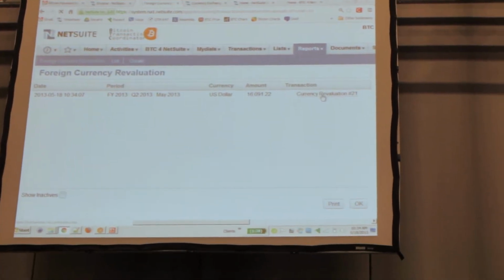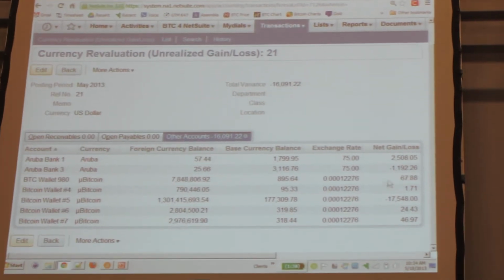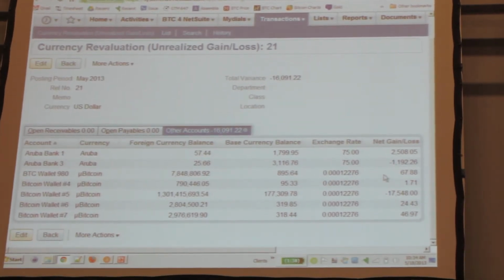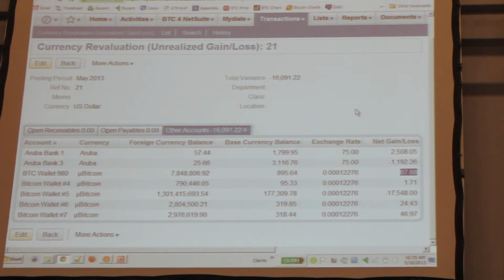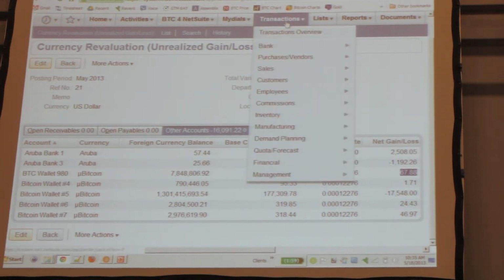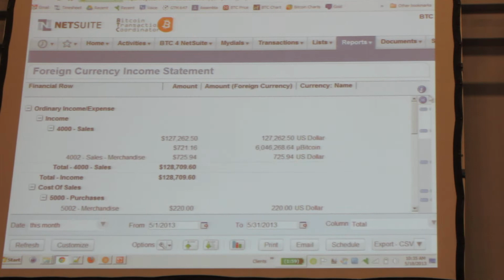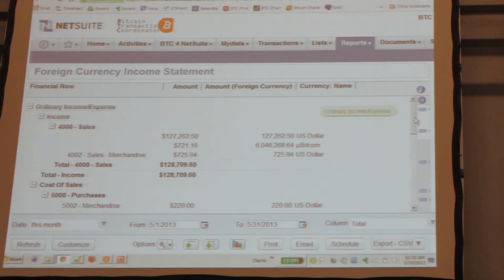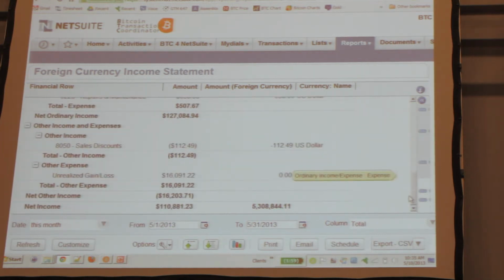15. BITCOIN 2013 - Day 2 - Integration with Modern Financial Systems Part 3of3 (Merchant Software)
1) My Bitcoin Tip jar: 185By4a1Lt2HnKLAKR5EmidZMYgp5DDSaj
2) Lecture by Marty Zigman
3) This is an amateur video in the interest of getting the information out there to bitcoin enthusiasts who couldn't attend the conference for one reason or another. My understanding is that professional videos will be out in a week or two. Also at any point there are 4 or 5 conferences going on in parallel, I only recorded one of these, so look forward to Bitcoin Foundation's professional videos.